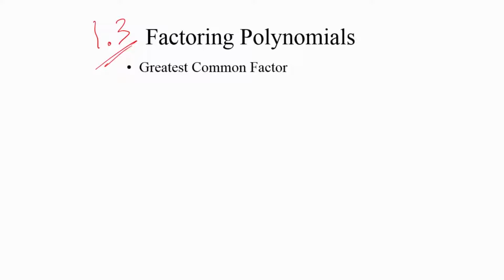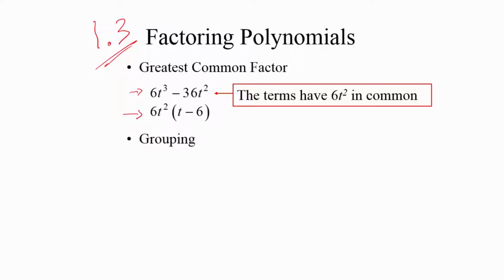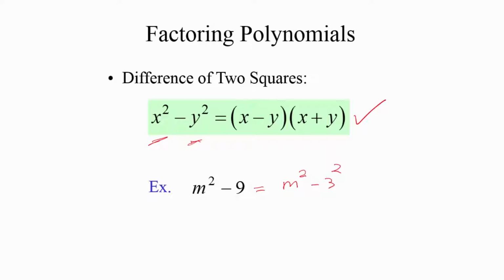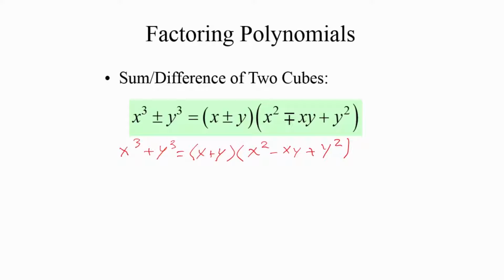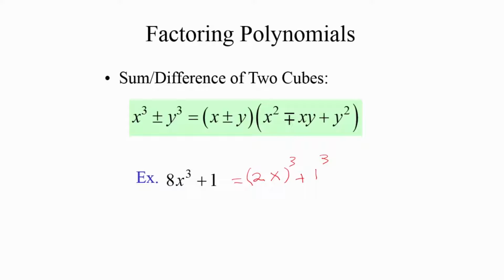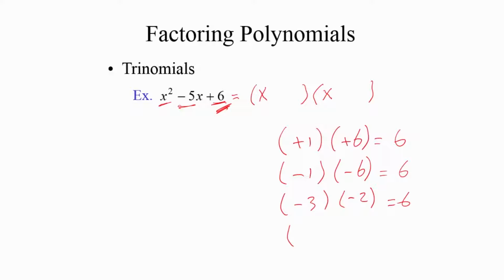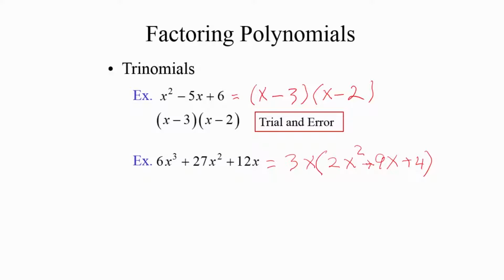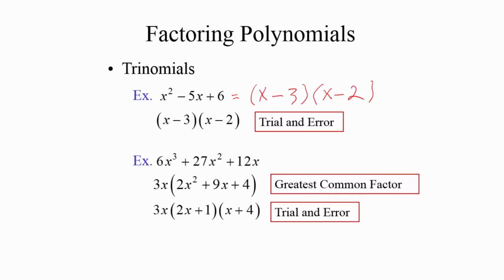ECON 2070 - 1.3 Factoring Polynomials